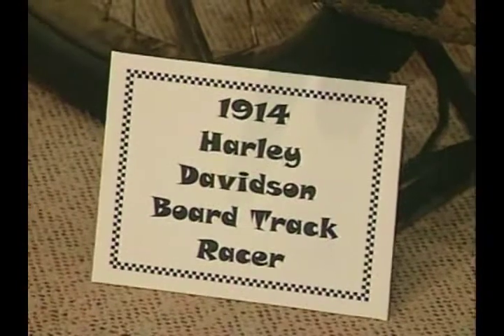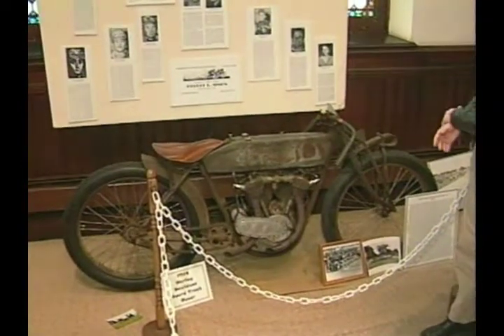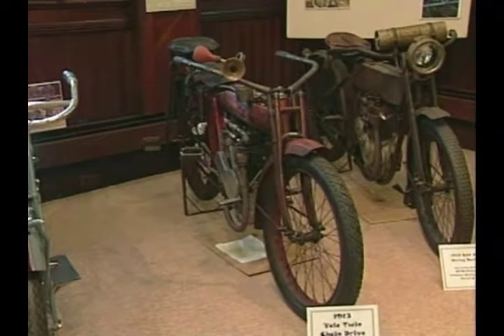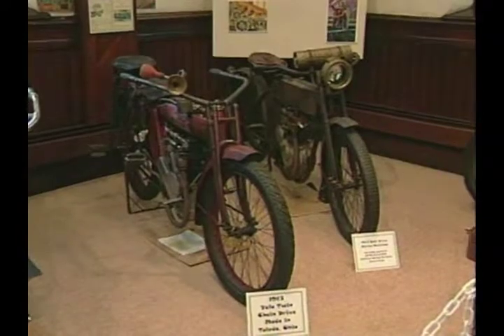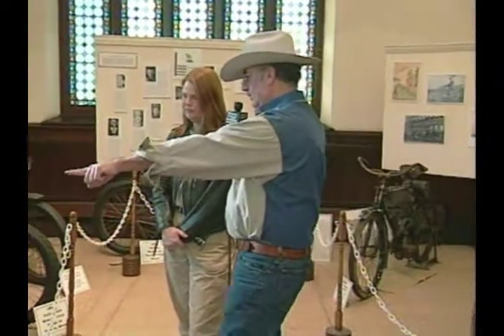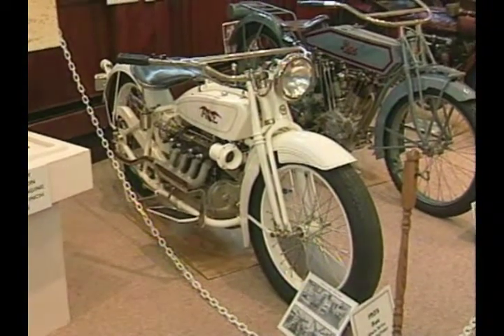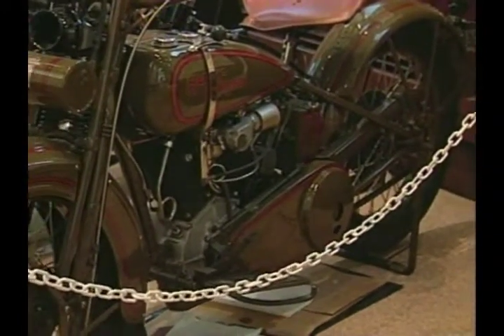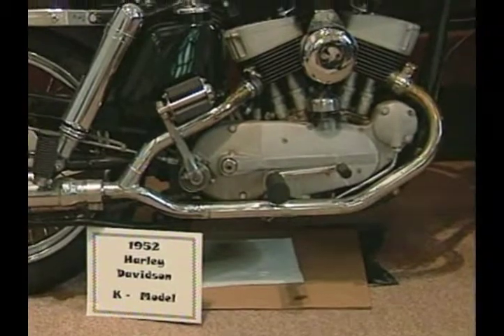Classic (Vintage) Motorcycles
Herb goes to The Barron Art Center to checkout some real classic motorcycles. Harley Davidson, Polk,Yale and more classics. All the motorcycles on this show run according to the lady with me. I was amazzzzed at how far motorcycles has come since the the early 1900's. This is a real motorcycle education.